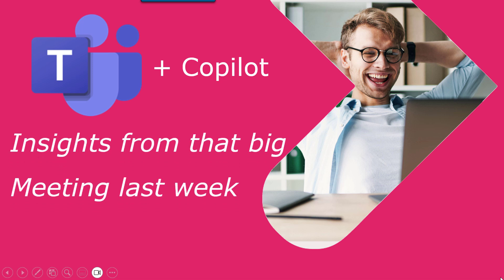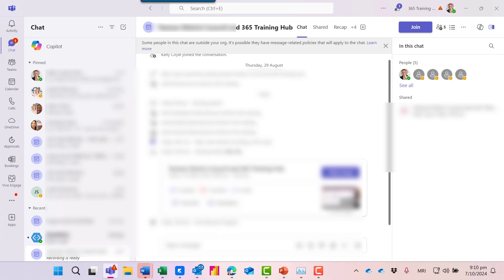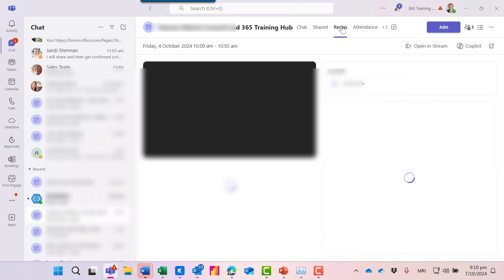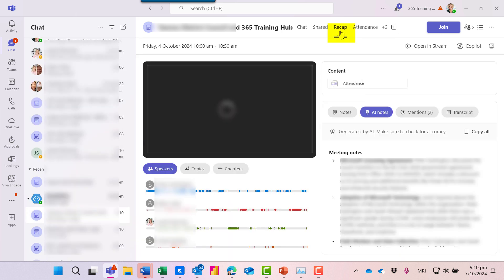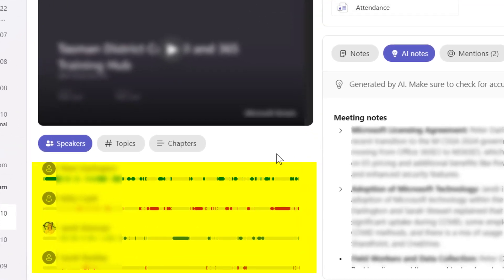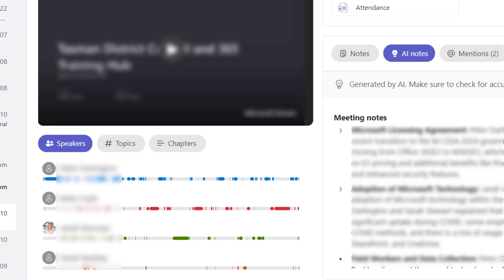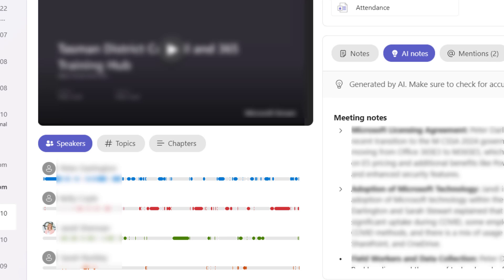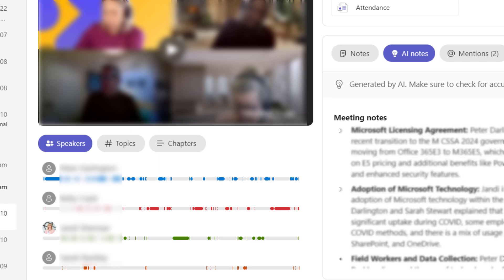How to get Meeting Insights inside Teams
If you've got Teams Premium or the Copilot licence, go to the recap tab after your next big meeting. These Speakers markers show you who spoke when and can even be used to navigate quickly to that point in the conversation.